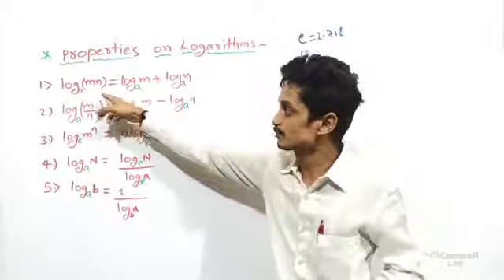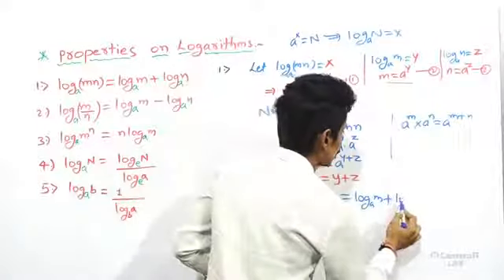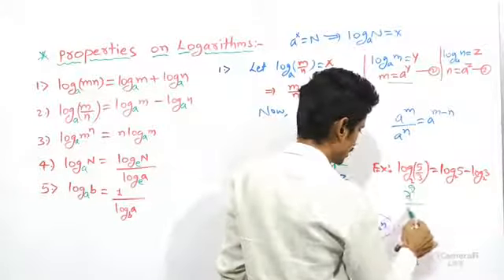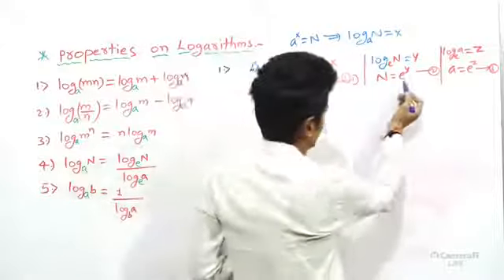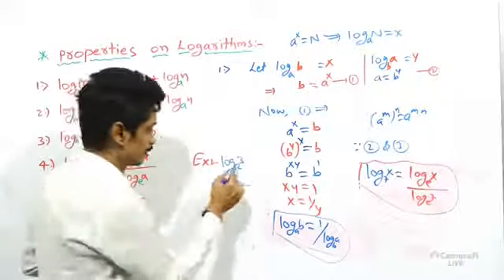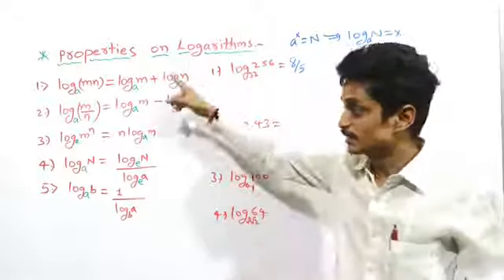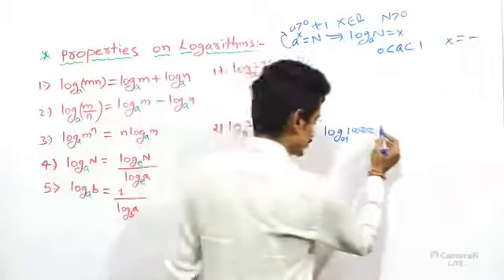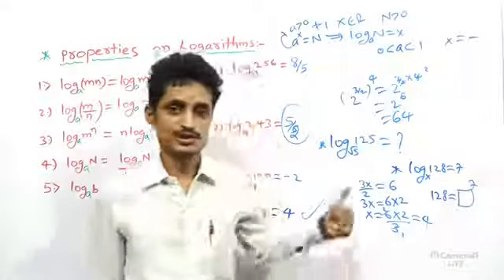Properties on logarithms